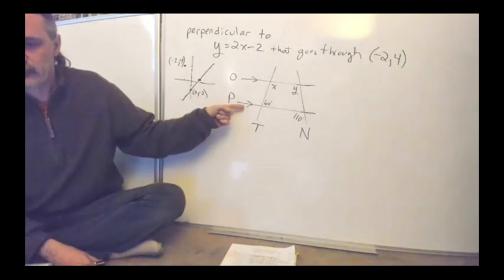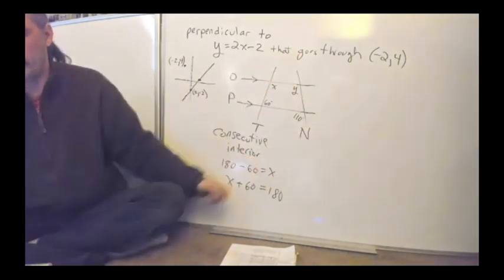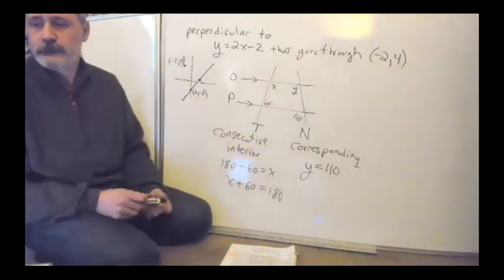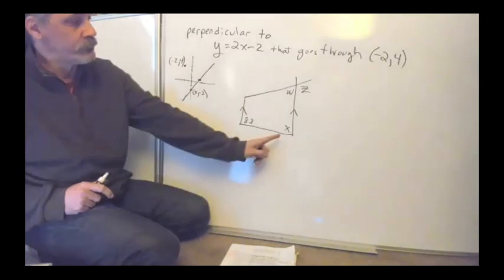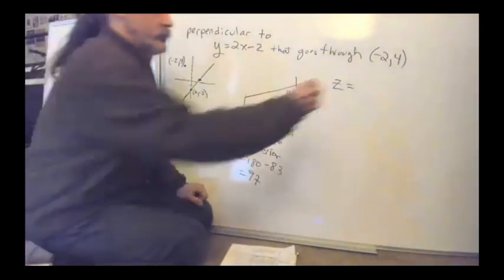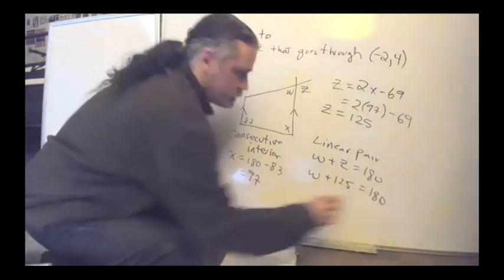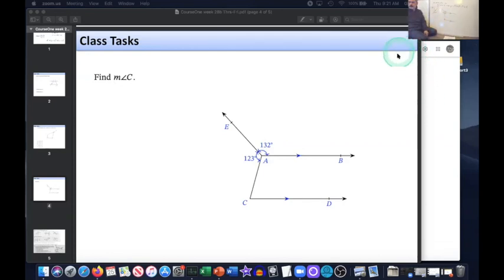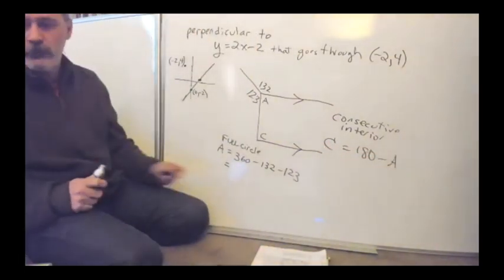course one week 28b Thrs-Fri : 3 class tasks